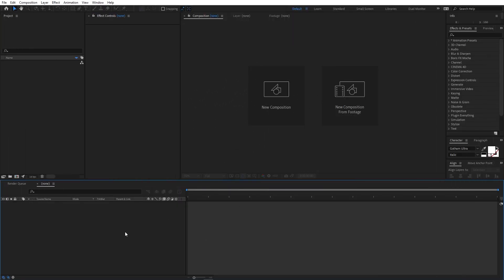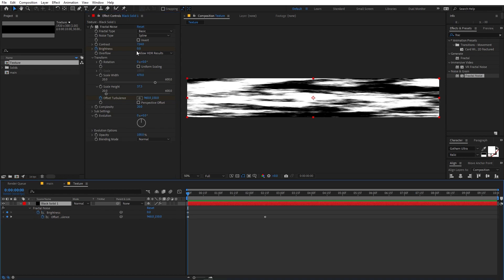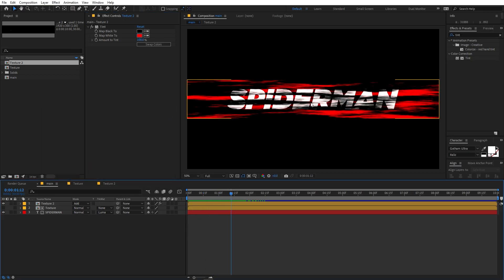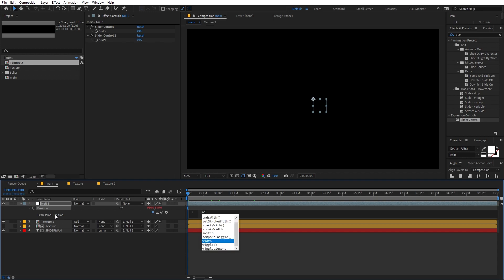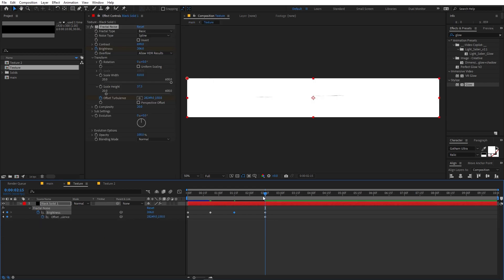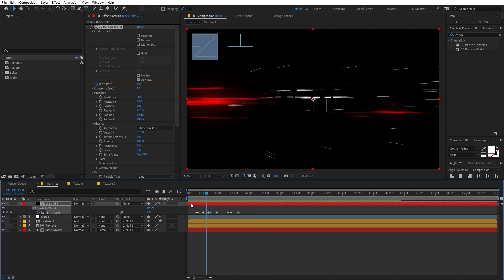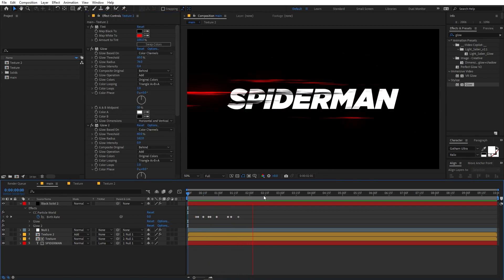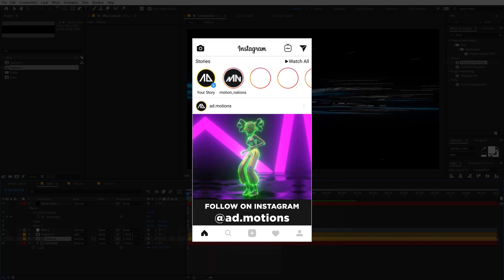Particle Text Reveal in After Effects - No Plugins | 100% After Effects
Hi, In this After Effects Tutorial you will create Particle Text Reveal in After Effects without using any plugin. We will use CC Particle world and Fractal Noise to reveal the text with glitches. This text reveal animation works with any text.

Motion Nations